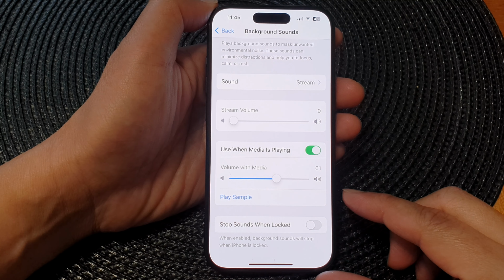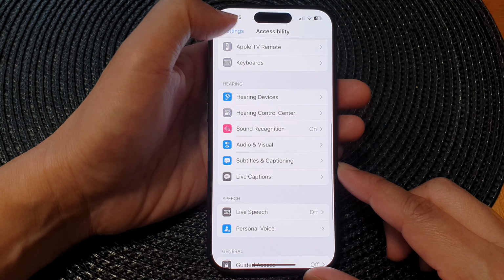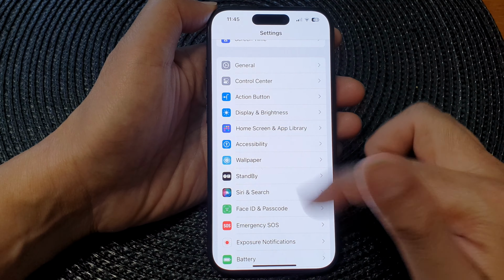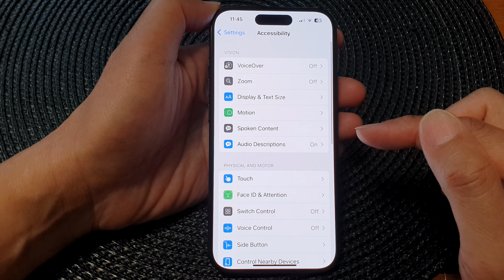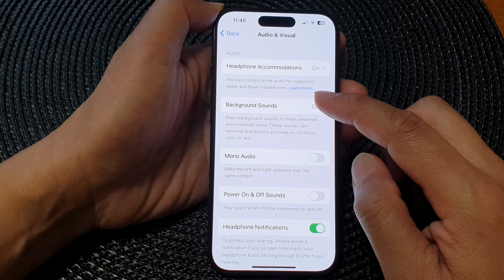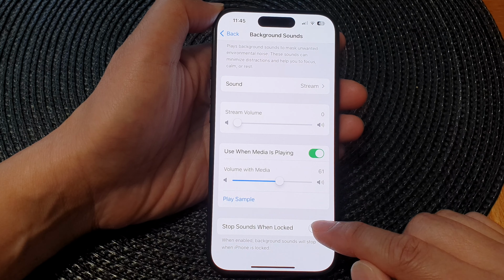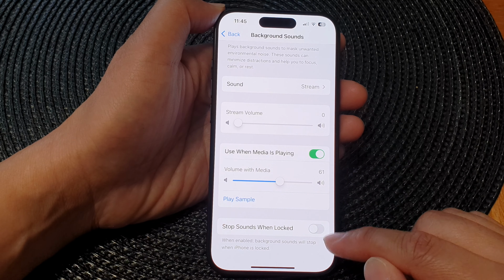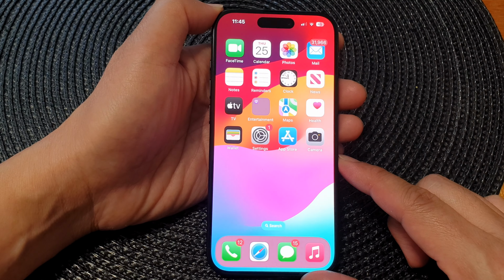iPhone 15/15 Pro Max: How to Automatically Stop Background Sounds When the iPhone is Locked 📱💡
Unlock the full potential of your iPhone 15, iPhone 15 Pro, 15 Pro Max, iPhone 15 Plus, or any device running iOS 17 with this comprehensive tutorial! 🚀 Learn how to automatically stop background sounds when your iPhone is locked, ensuring a seamless and quiet experience. Master the art of customization and enhance your iOS 17 user experience. Watch now to discover the latest tips and tricks for a more efficient and enjoyable iPhone journey!